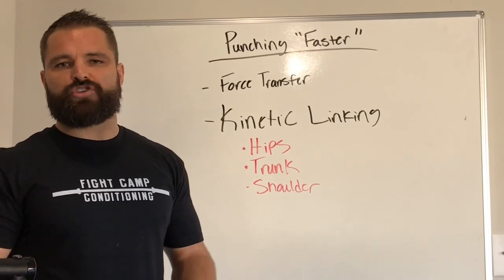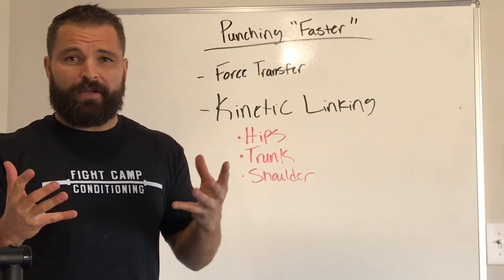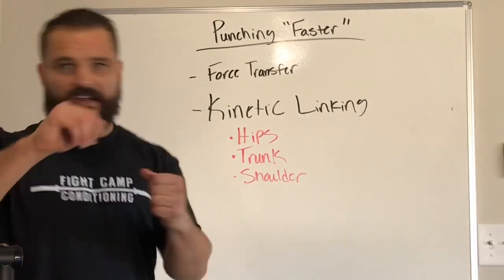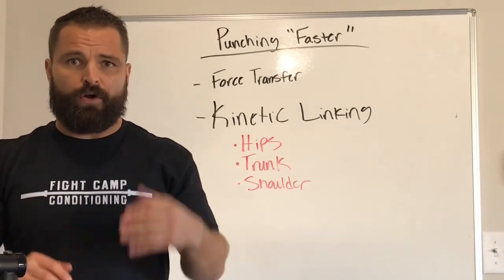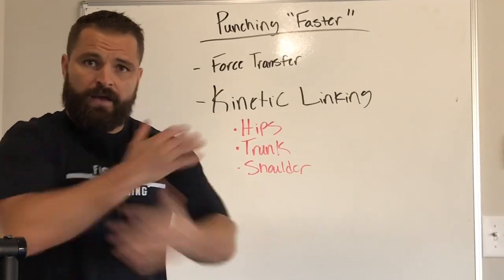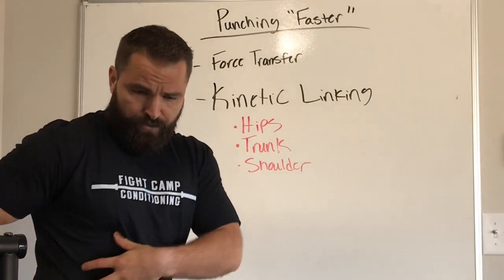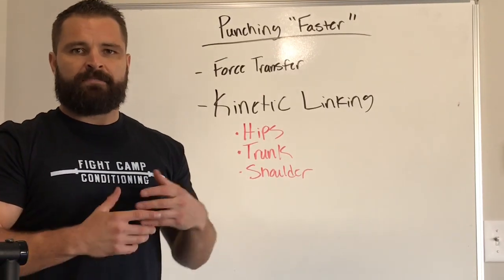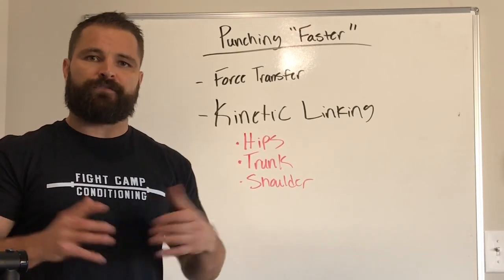How to Increase Punching Power | GetPhysical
Coach Brett Bartholomew walks us through how proper strength training can help increase punching power for fighters.